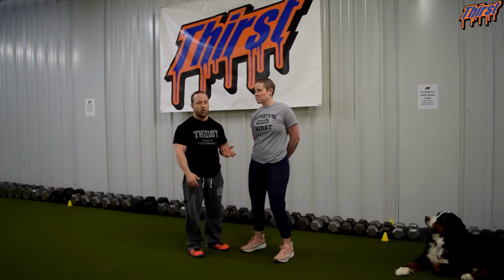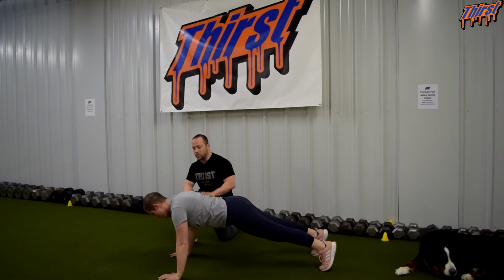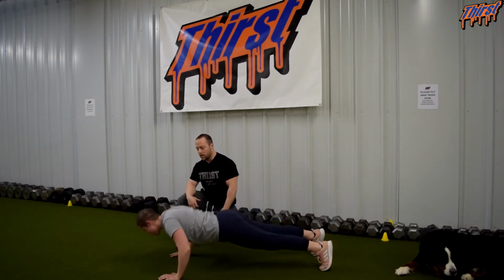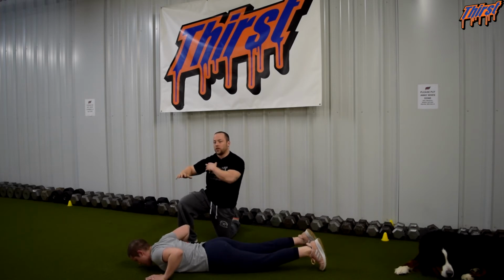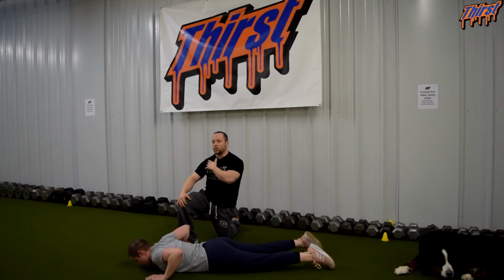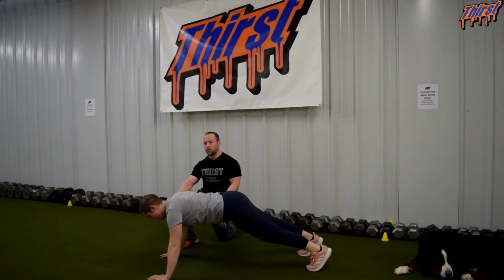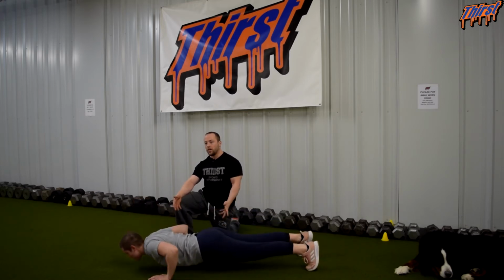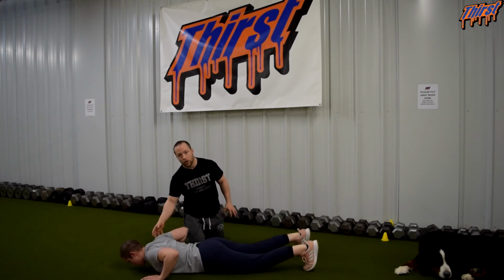How To Properly Do A Push Up - THIRSTgym.com